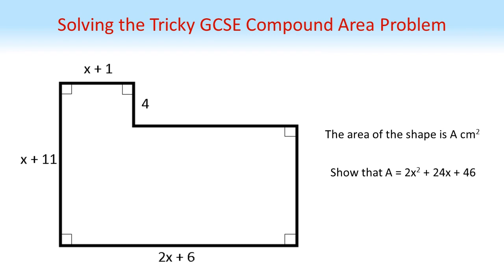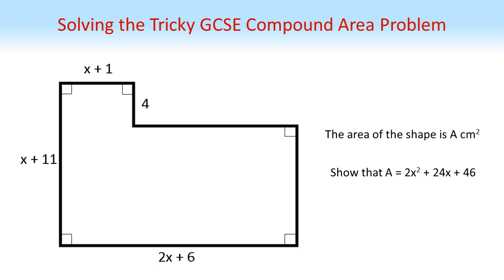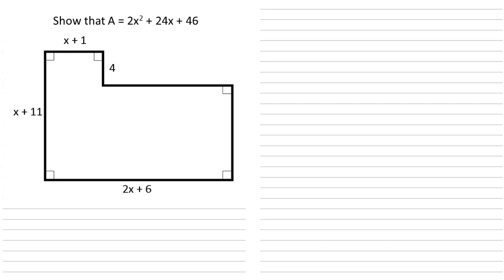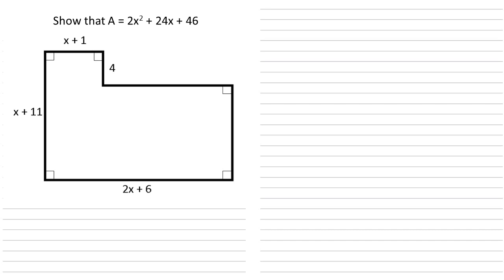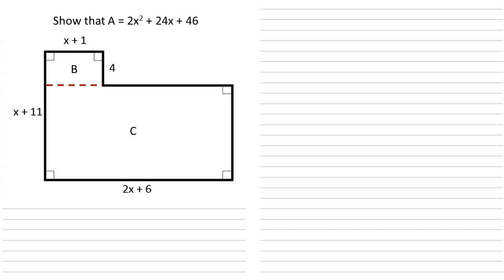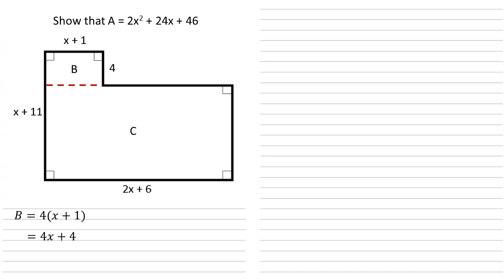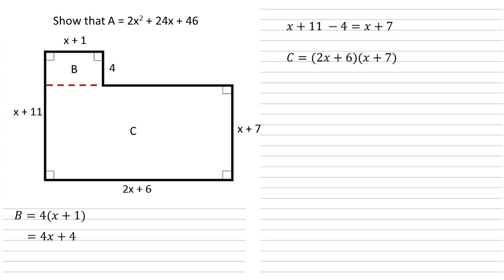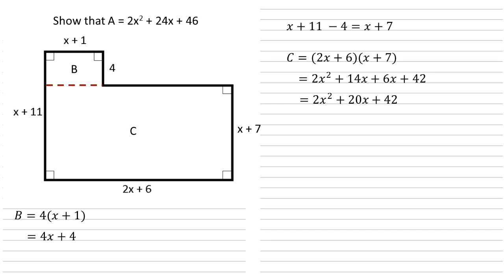Impossible GCSE Maths Question Confusing Parents - Compound Area and Algebra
A full worked solution to the 'impossible' GCSE maths practice question that has parents stumped. Reportedly, when asked to complete this question, 92% of parents failed to answer any part of it and the remaining 8% failed to get the correct answer.
The area of the given shape is A cm^2. Show that A = 2x^2 + 24x + 46.
Find out how to answer this tricky maths questions that 100%  of parents failed to answer correctly.
The answer involves converting a compound shape into rectangles, using the formula for the area of a rectangle and some basic algebra skills.